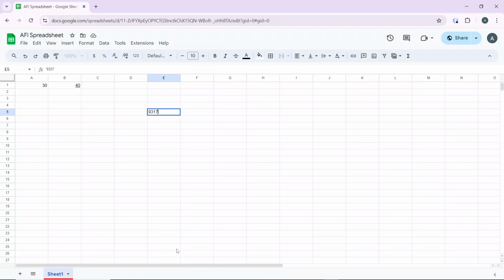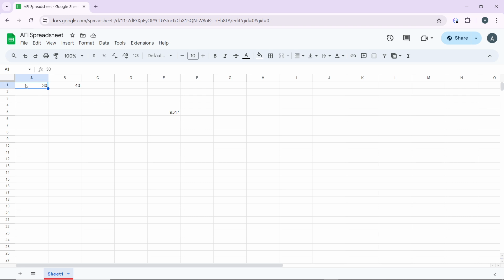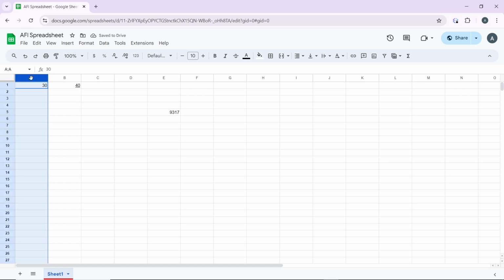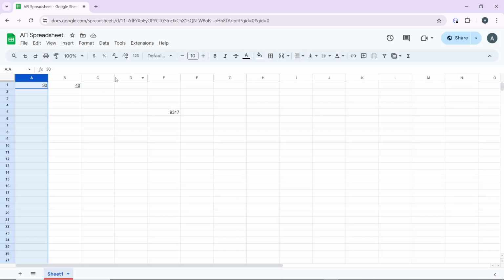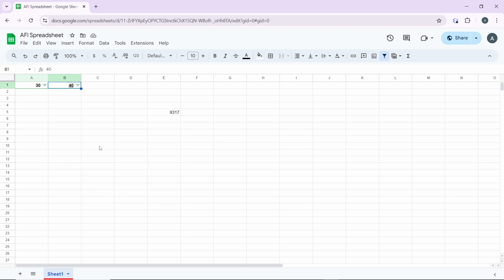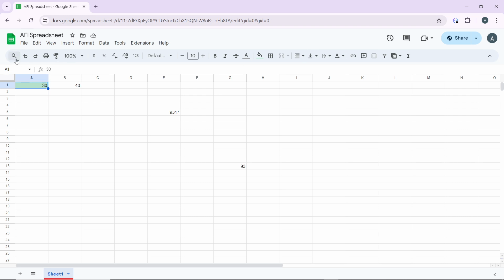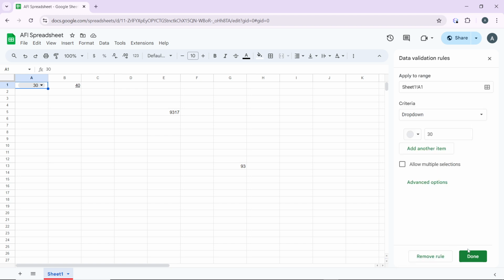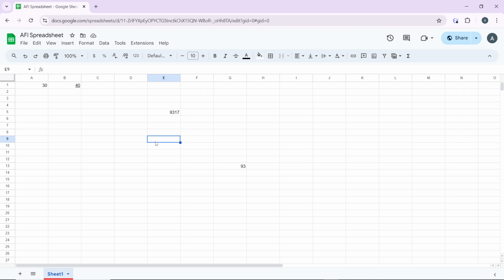How To Organize Data On Google Sheets (Quick Tutorial)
In this video I will show you How To  Organize Data On Google Sheets. It would be good if you watch the video until the end so that you don't miss important steps.